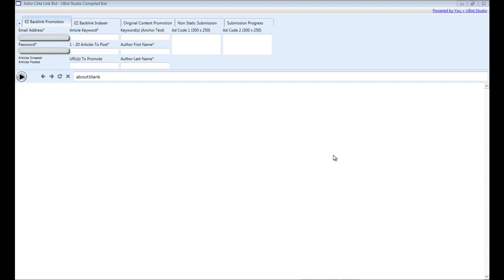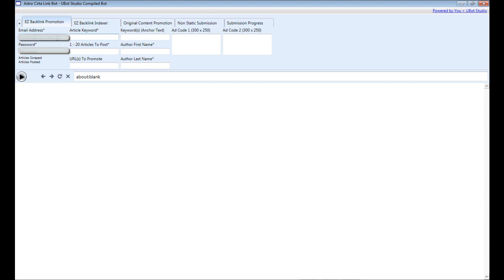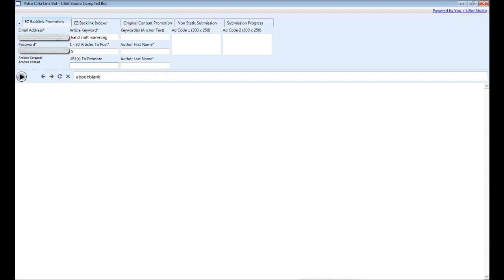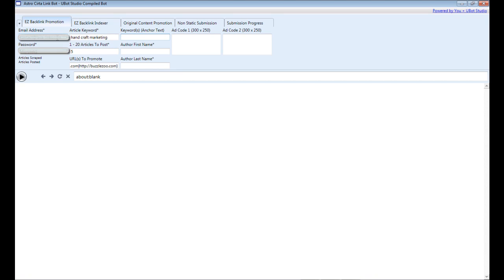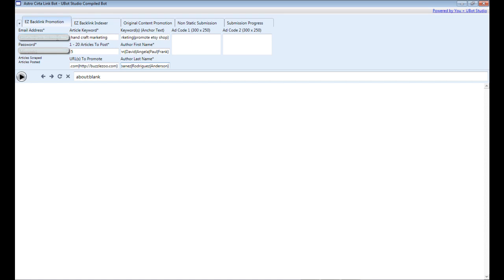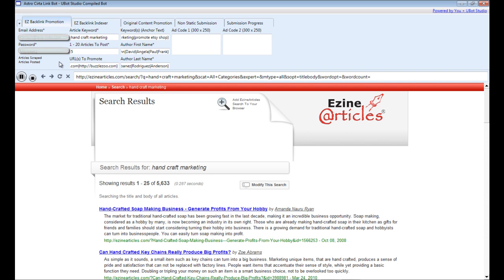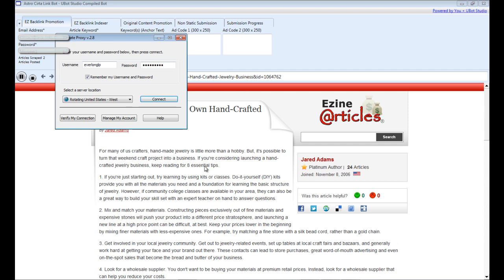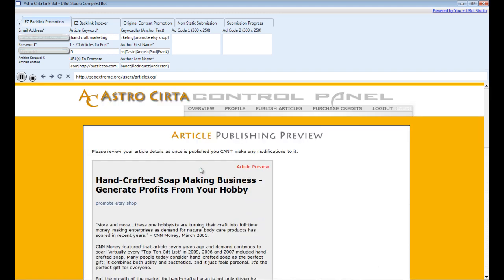Astro Cirta Content Bot EZ Backlink Promotion Feature.mp4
Video describing the EZ Backlink Promotion feature of the Astro Cirta Content Bot.